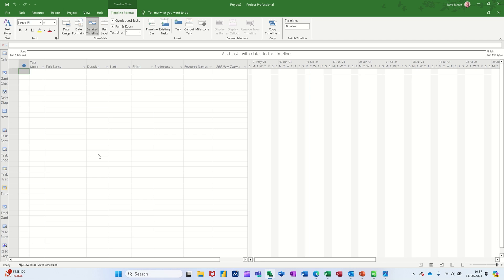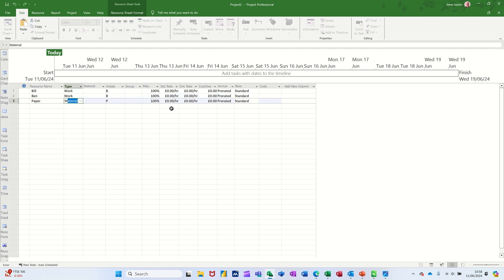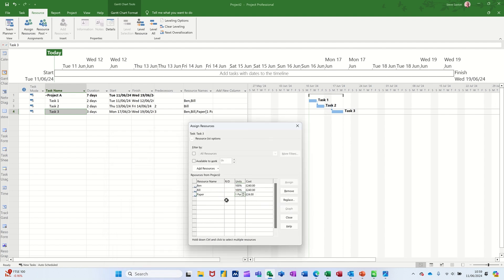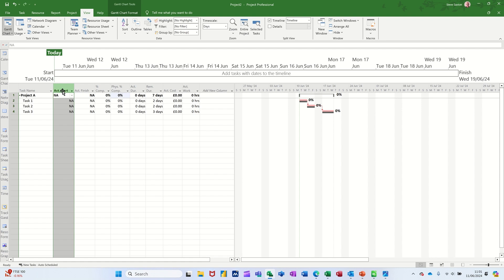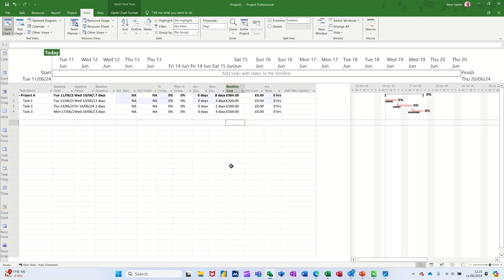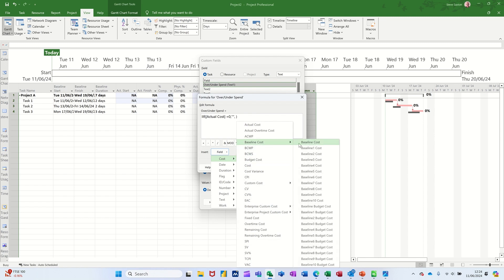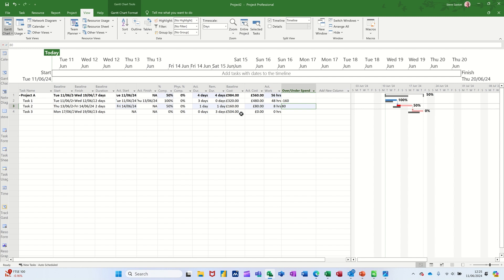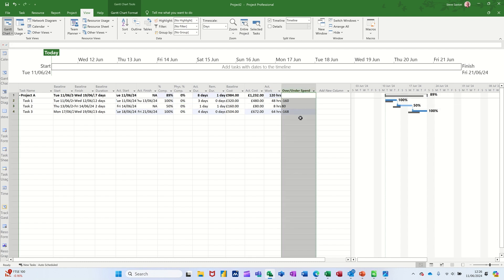Microsoft Project tutorial: Track spend with the Tracking Gantt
I'll show you the quickest and easiest way to calculate project costs in Microsoft Project - and it only takes 10 minutes! Watch how consumables are calculated. Set tracking views and tables to suit your needs with custom fields.
Learn how to easily calculate costs in Microsoft Project in under 10 minutes with this step-by-step tutorial. Discover efficient ways to track and manage cost spend within your project using Microsoft Project. Watch now to streamline your project budgeting process and stay on top of your finances! Microsoft Project tutorial. Track spend with the Tracking Gantt